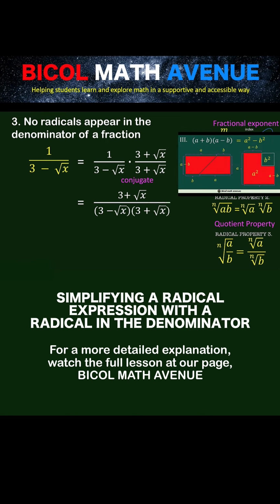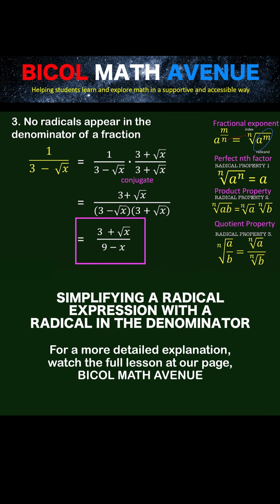How to Simplify a Radical Expression with a Radical in the Denominator